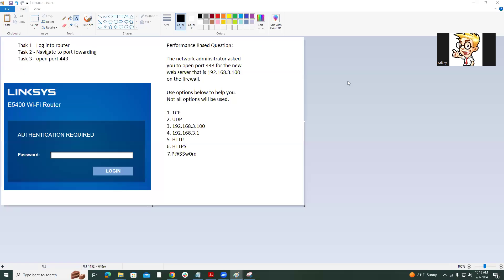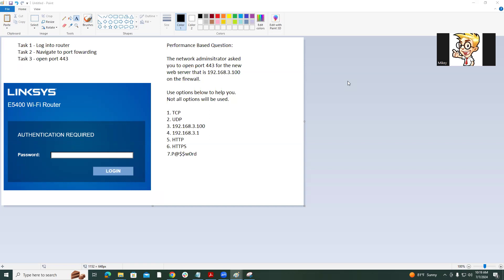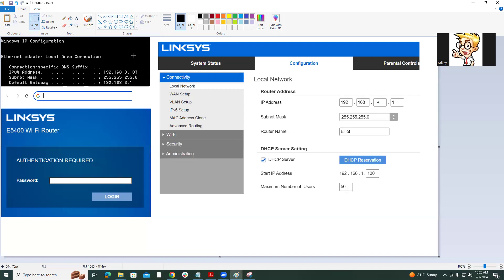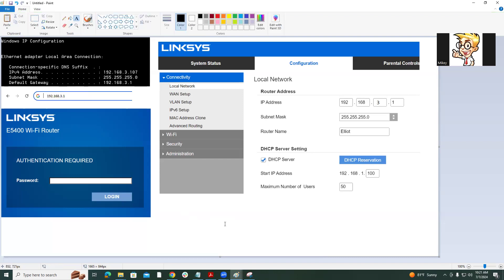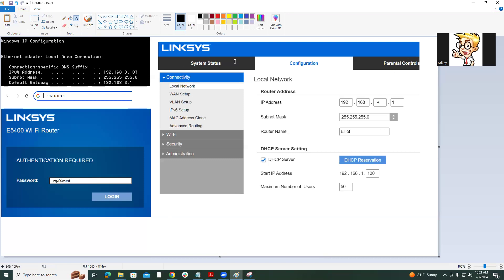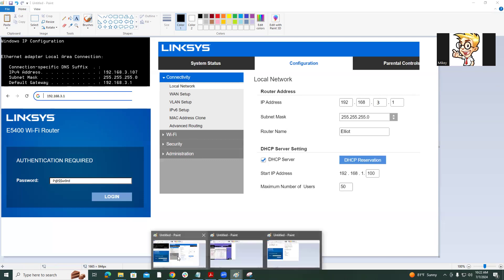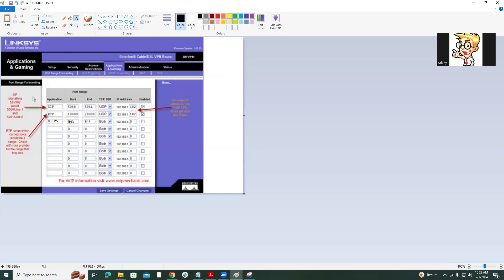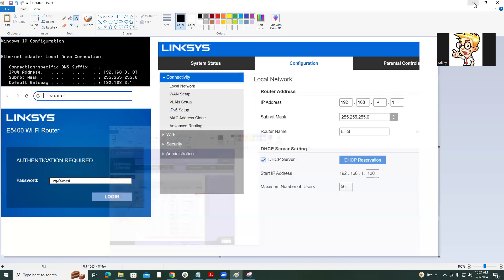Port Forwarding - PBQ - Network+ N10 008